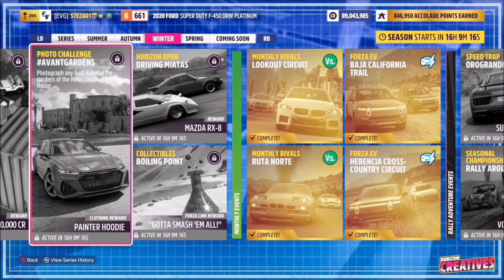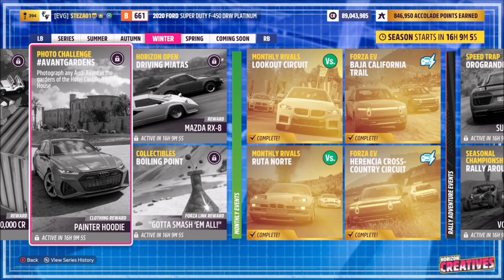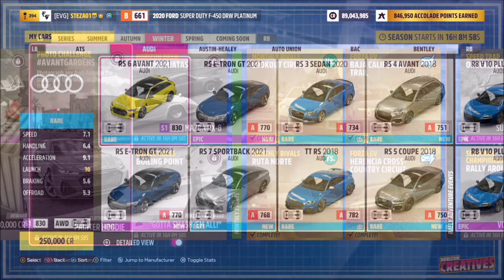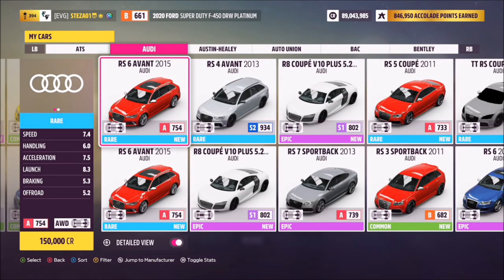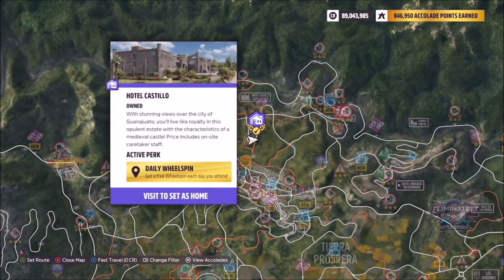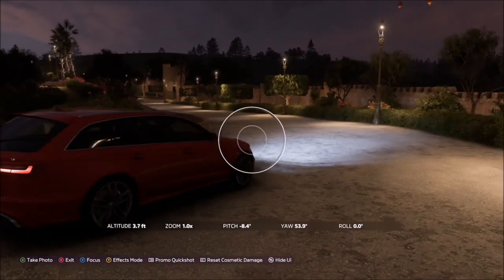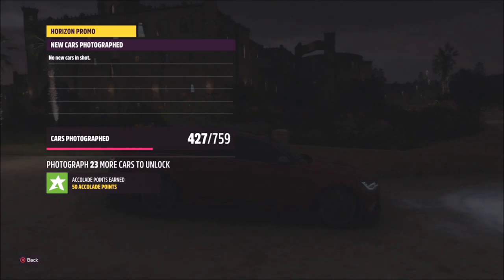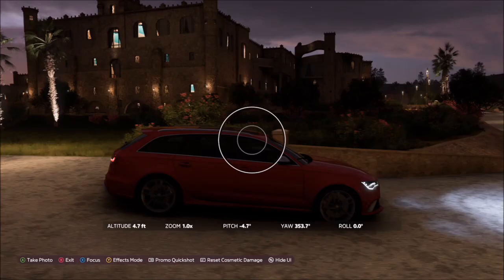Forza Horizon 5 - Photo Challenge Guide - AVANTGARDENS - Audi Avant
This weeks photo challenge wants you to take a photo of any Audi Avant at the hotel castillo player house.